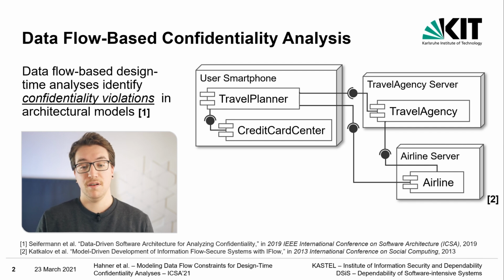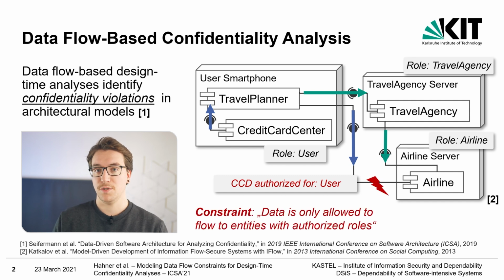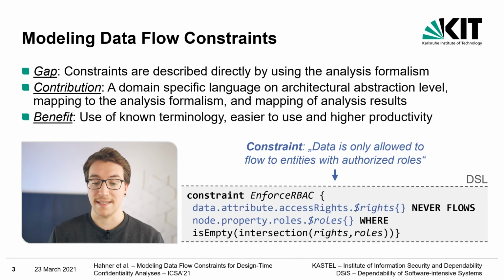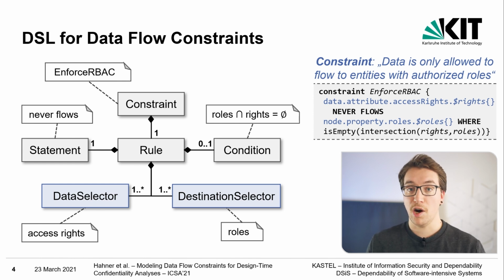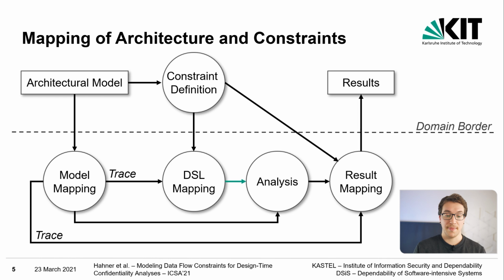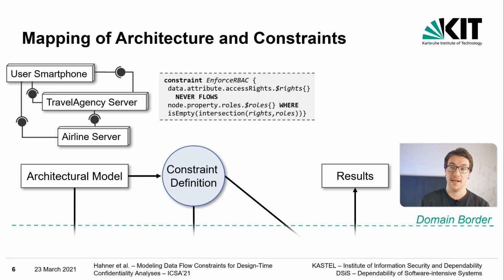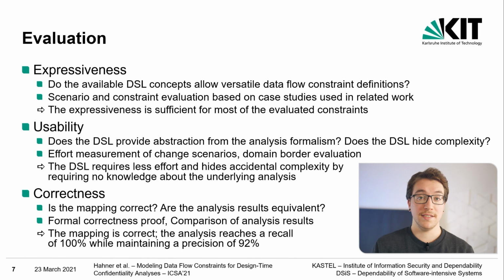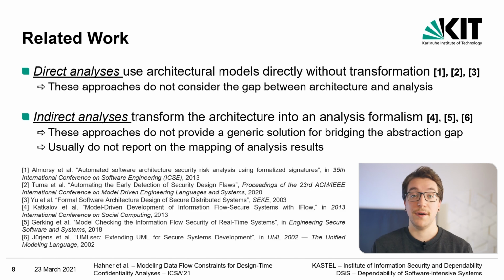15 - Hahner - Modeling Data Flow Constraints for Design-Time Confidentiality Analyses